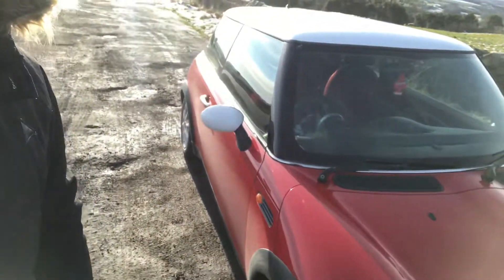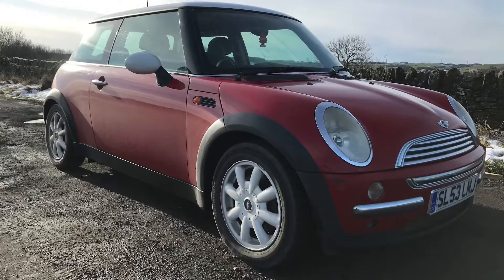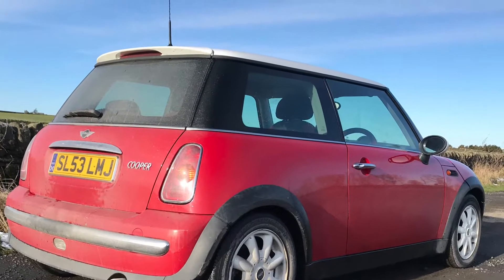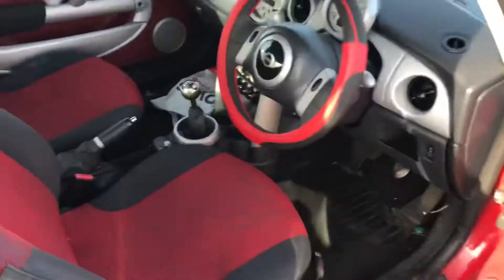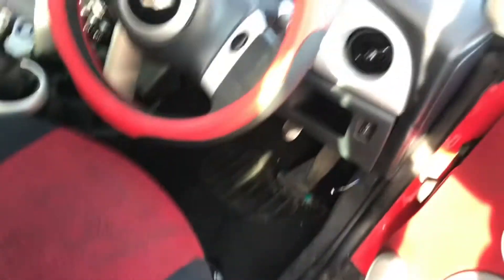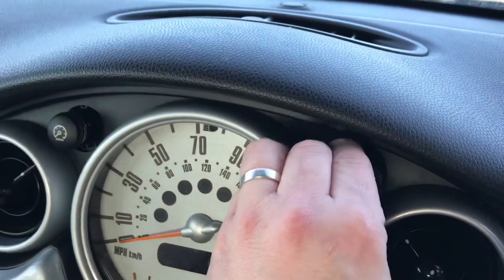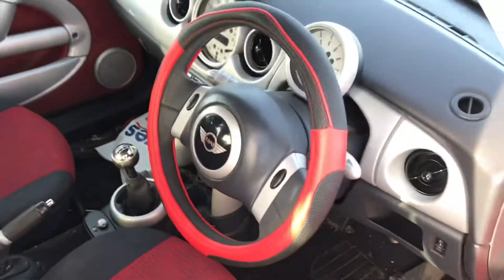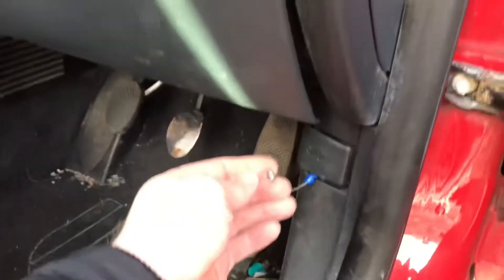MINI R50 Cooper Introduction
Picked up a very cheap MINI R50 Cooper to use as a run about which is going to need any number of cosmetic repairs so watch for more MINI content soon.